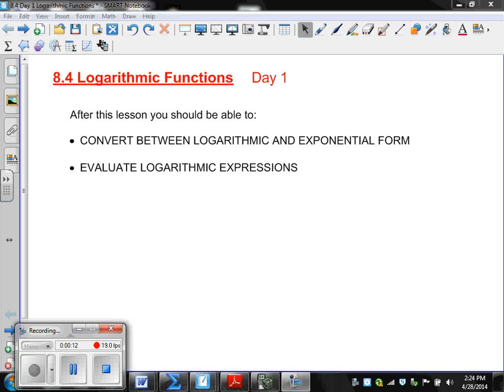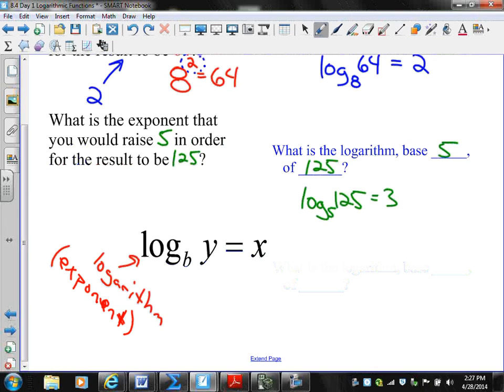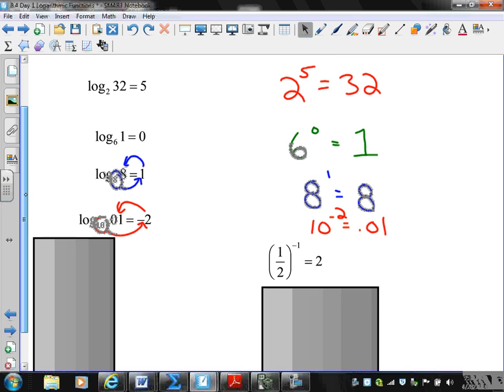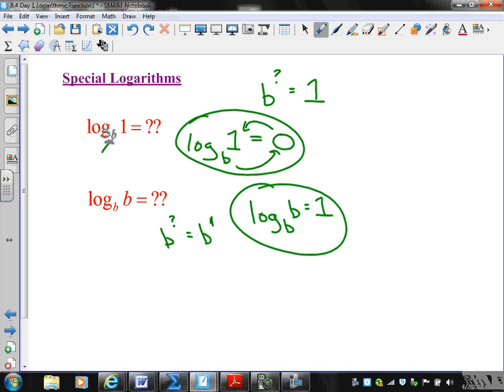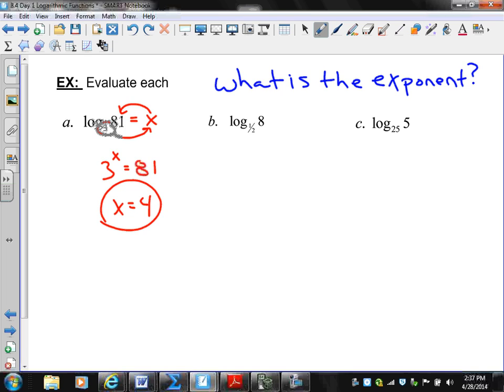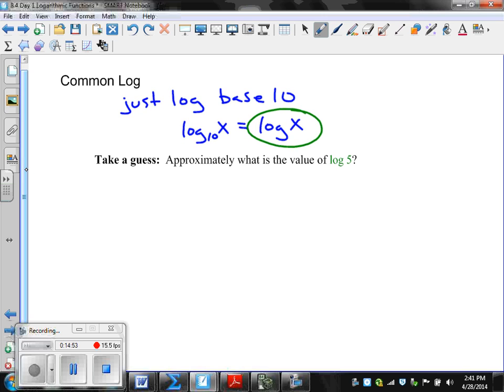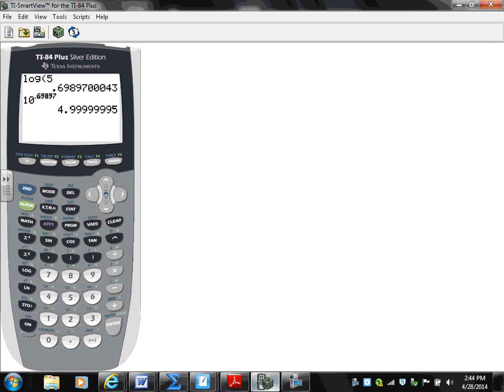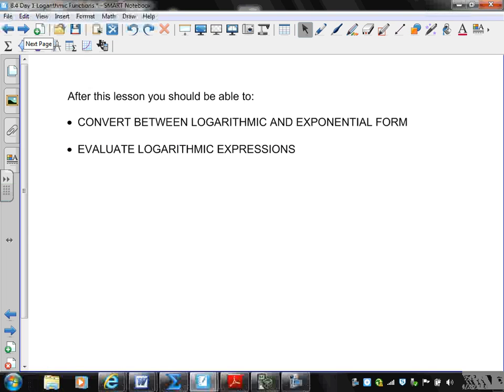8.4 Day 1 - Logarithmic Functions